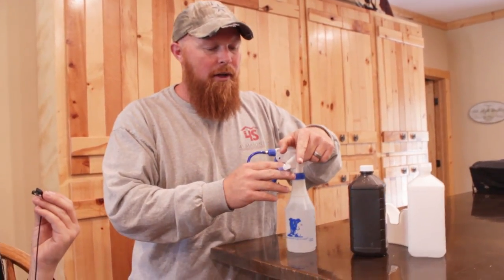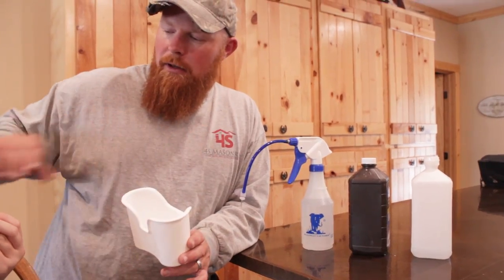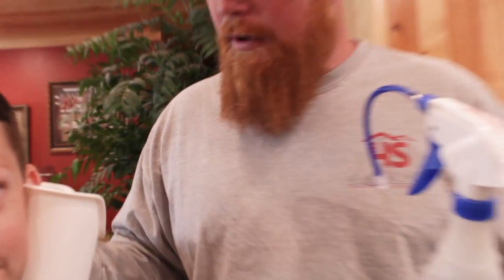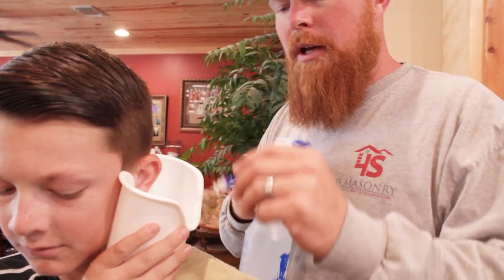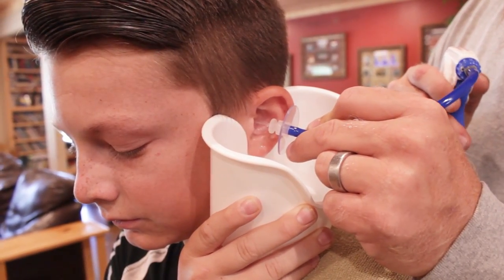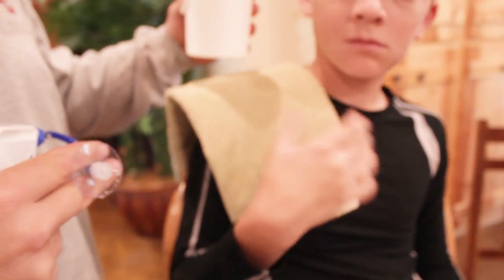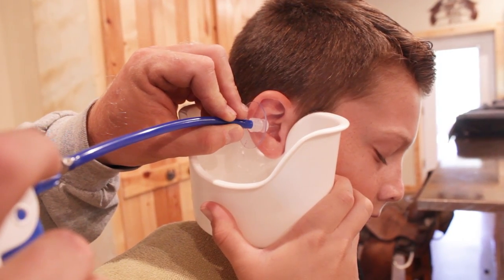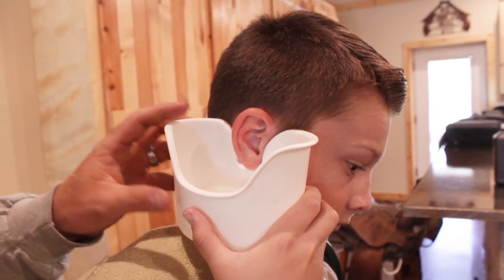Elephant Ear Washer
We are the Shanks family.  With 8 kids, we are constantly learning of ways to better care for our Kids.  This Elephant Ear Wash sprayer is very useful to clean out any ear issues like Bacteria or excessive ear wax.

No one is paying me to make this review.  I REALLY do use and enjoy the benefits of this product.  However, if you buy from the link below then do get a small percentage off of your purchase.  If you don't buy from this link that just fine also.  Hopefully this video help you out either way.  Ear problems SUCK!